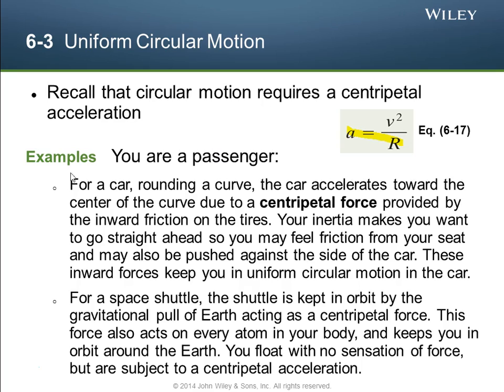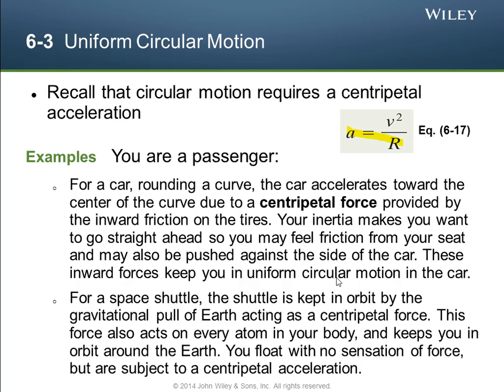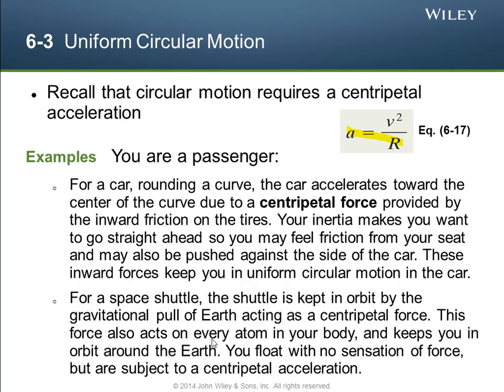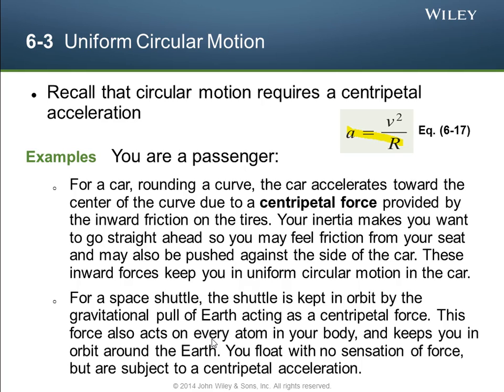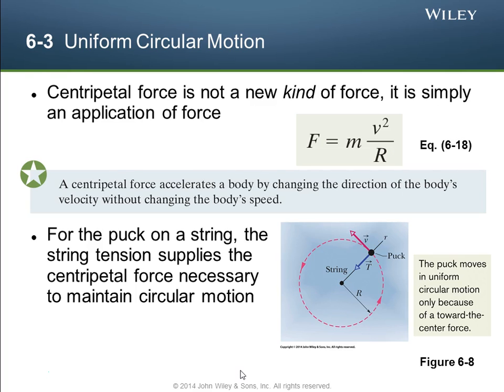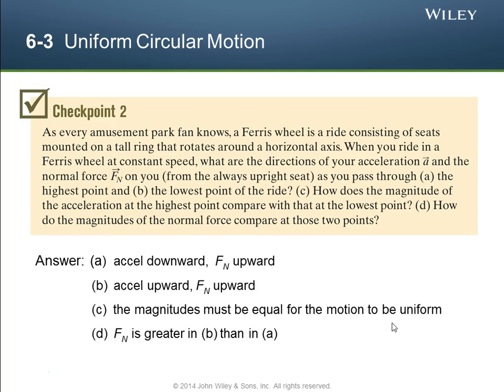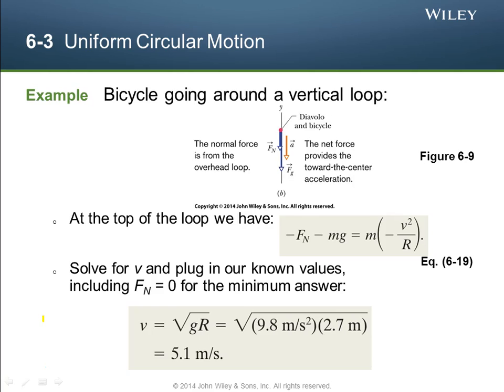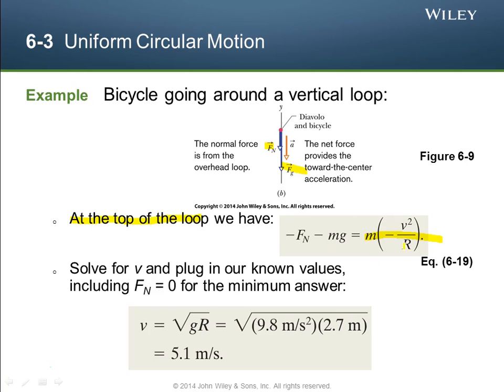Uniform Circular Motion